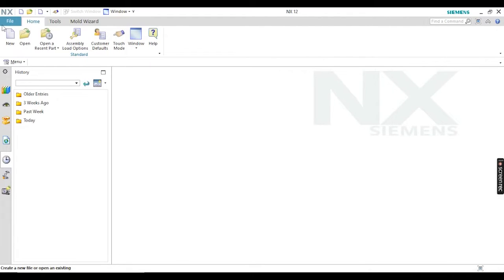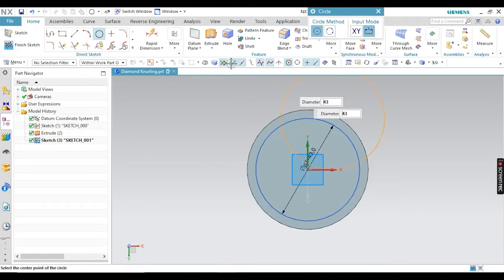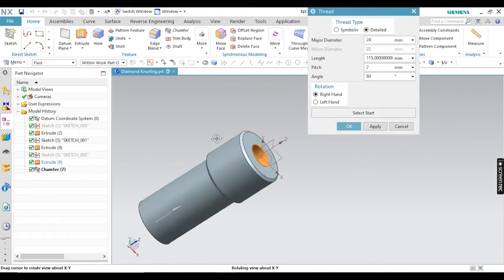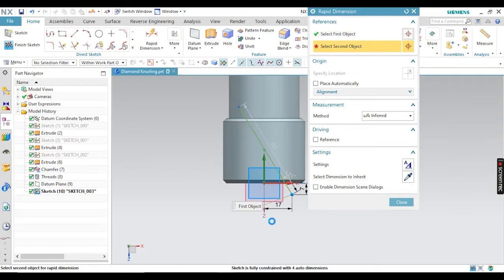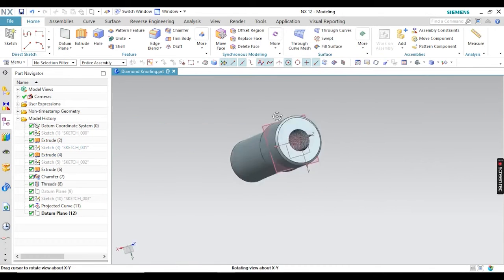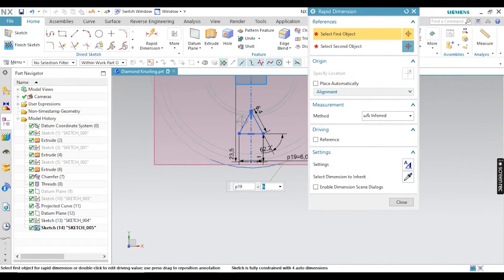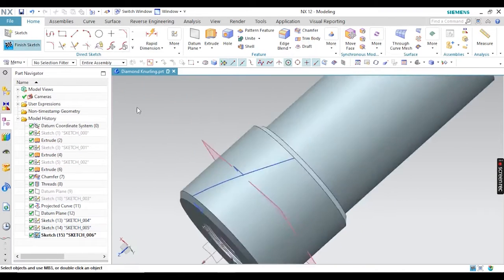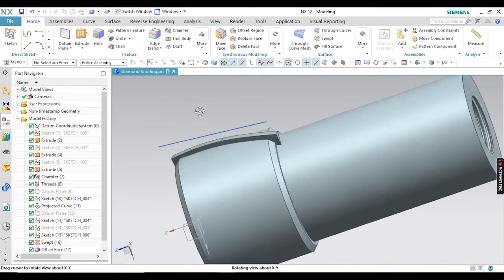Creating Diamond Knurling on the Cylindrical Surface (Siemens NX)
How to create knurling or diamond knurling ?

Used command in this project:
Circle, extrude, chamfer, swept, mirror feature, circular pattern, substract, offset face etc.